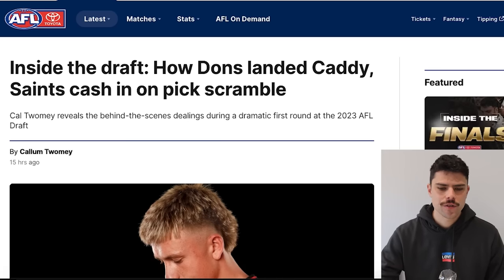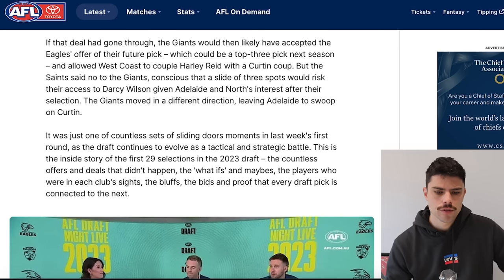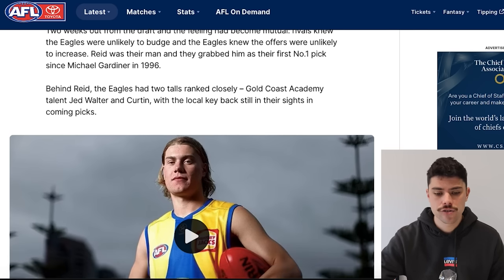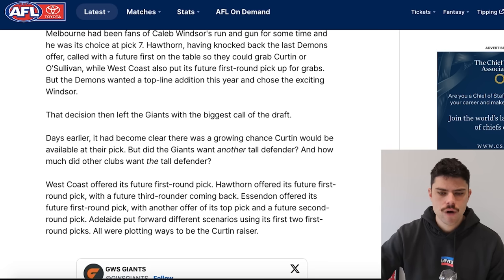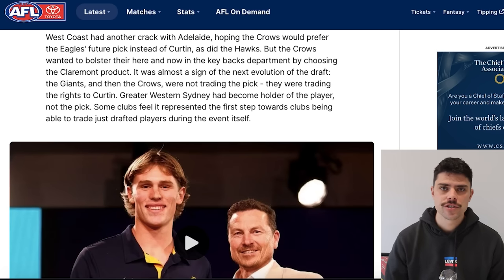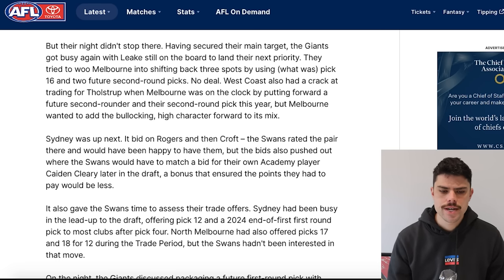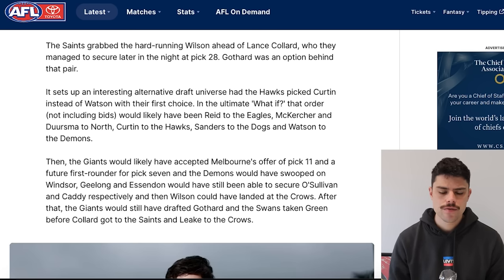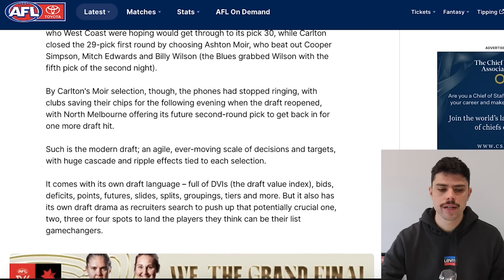The TRADES that ALMOST happened at the 2023 AFL Draft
Cal Twomey gave us insight as to afl the AFL trades that nearly happened at the 2023 AFL Draft.